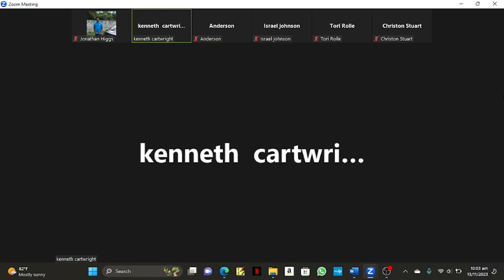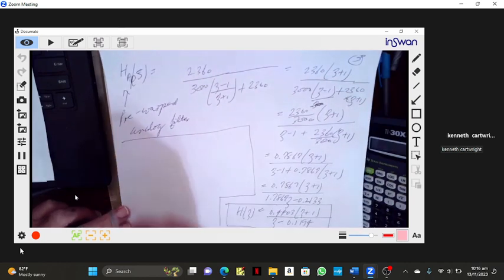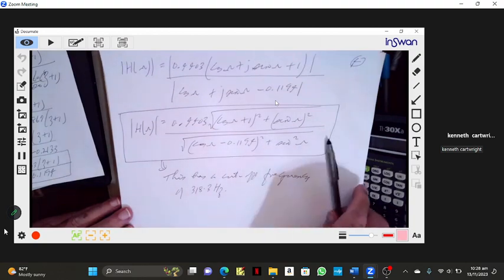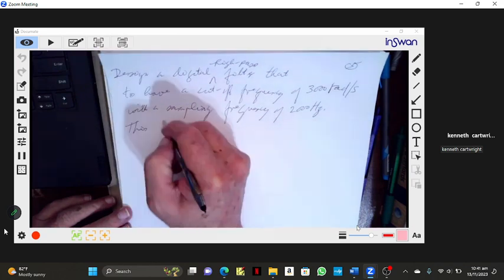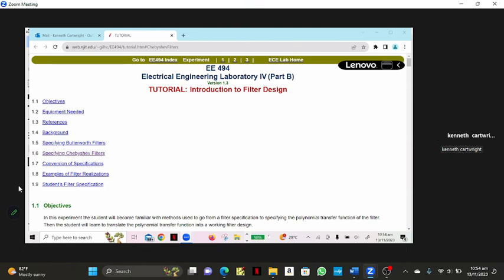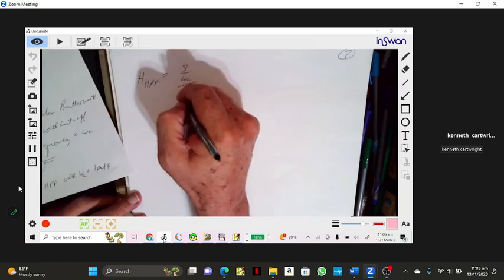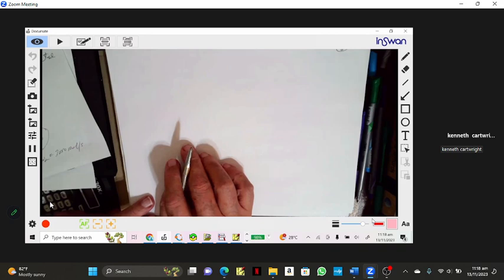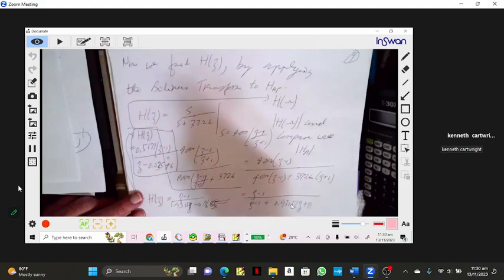ELE460 2023 11 13